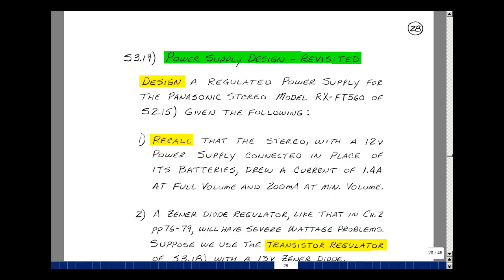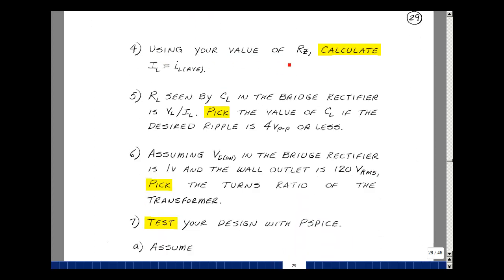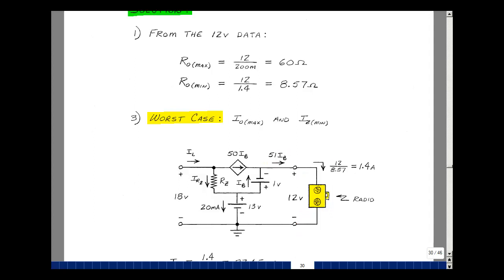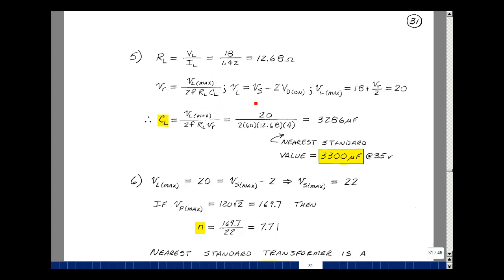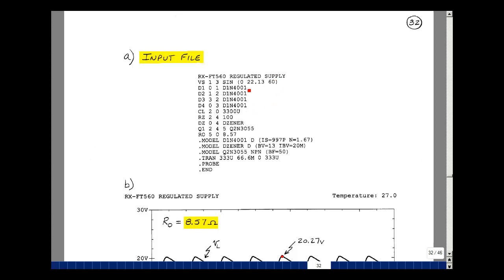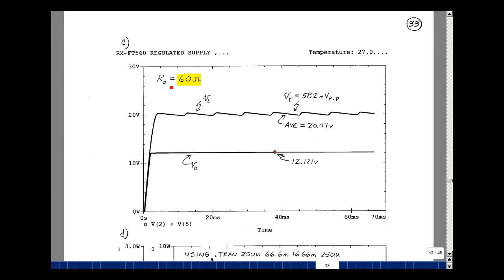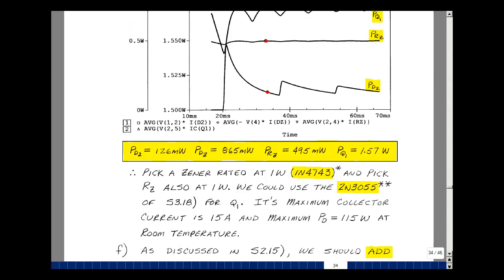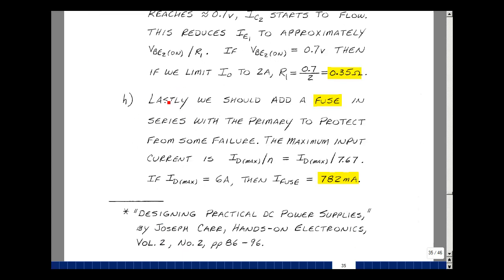ECE302msu: Chapter 3 - Supplemental Prob. S3.19) Power Supply for a Portable Stereo - Revisited